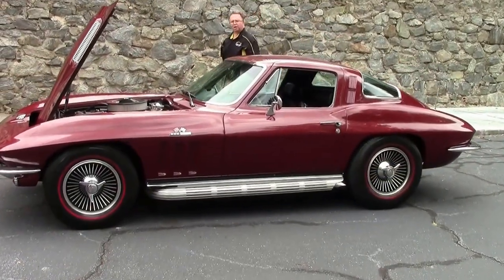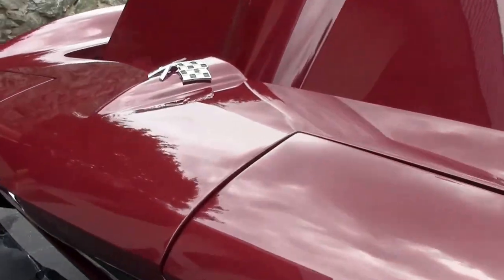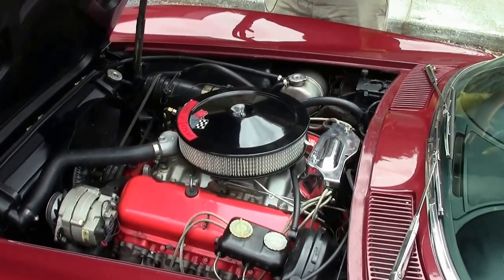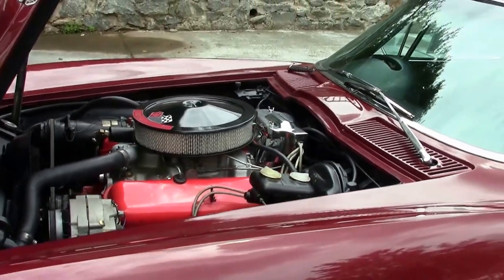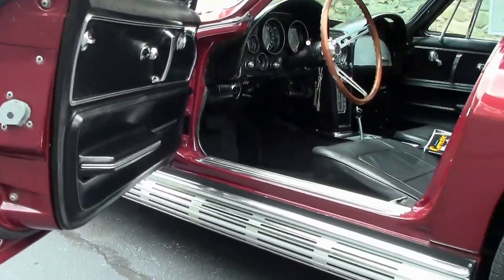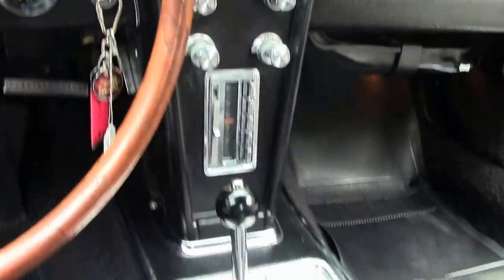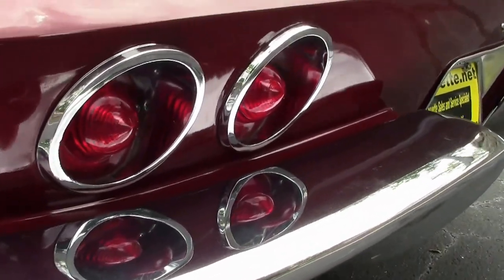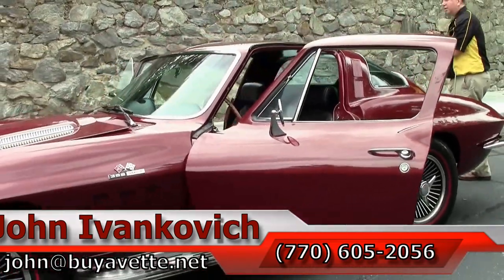1965 Corvette 396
1965 Corvette 396 For Sale

Code correct Milano Maroon exterior, code correct Black interior (upgraded to leather seating surfaces). NOM 396ci engine, powerglide automatic transmission. Features include air conditioning, power steering, power brakes, power windows, power antenna, genuine leather seats, telescopic steering, headrests, teakwood steering wheel, knockoff style wheels, redline tires, soft ray side and rear glass, AM/FM radio. WOW -- it's not often that you see this many features on a midyear Corvette! Originally assembled on December 28, 1964, this BODY-OFF RESTORED 1965 Corvette 396 features air conditioning, power steering, power brakes, and nearly all other options available for the 1965 model year, including an automatic transmission for those who would rather not row their own gears! This car's paint looks to be newer, and is good-vg, with a nice shine. Chrome bumpers show a slightly older finish, and are good-vg. Weatherstripping is vg, and knockoff style wheels are vg-exc with vg-exc spinners. Coker Classic redline radial tires show an average of 9/32nds tread depth remaining. The interior of this 1965 Corvette 396 shows older leather seats in good condition, as well as good condition door panels, GM seatbelts, and center console, vg-exc gauges, and vg dash pods and carpet. Correct appearing AM/FM radio is in place. The engine in this car shows casting number 3855962, which nastyz28.com lists as a 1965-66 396ci. Air cleaner, intake manifold, valve covers, ignition shielding, and spark plug wires would all be correct style for a '65 396ci Corvette. Frame is solid and rust-free. This car has been fully serviced, and all instrument gauges, lights, turn signals, brakes, engine, transmission and rear-end are all in good operating condition. If this were a numbers matching car that was factory documented as having all these options together, the price would nearly triple -- call us today and take advantage of this loaded-up and very nice driver Big Block midyear coupe!